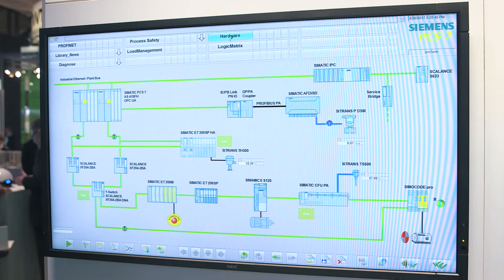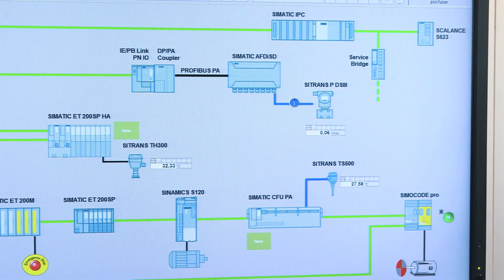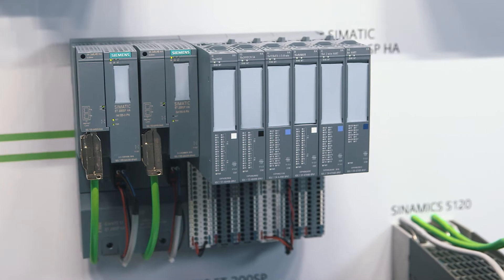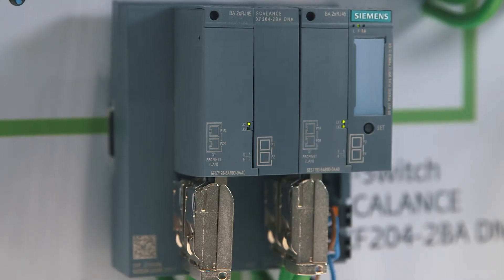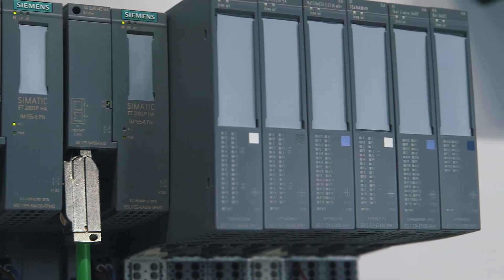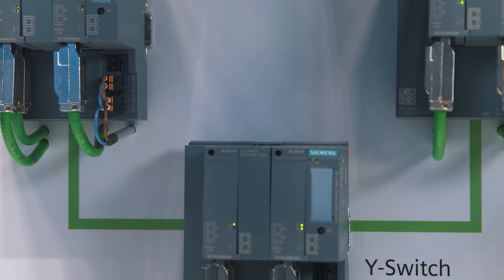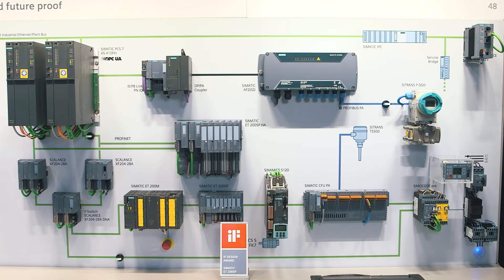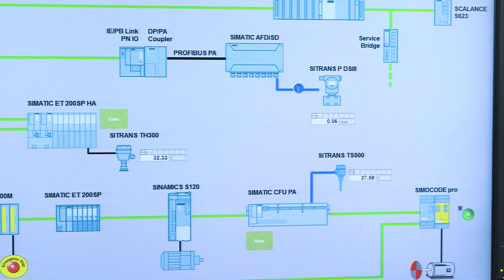PROFINET for Process Automation - Digitalization starts already at the field level